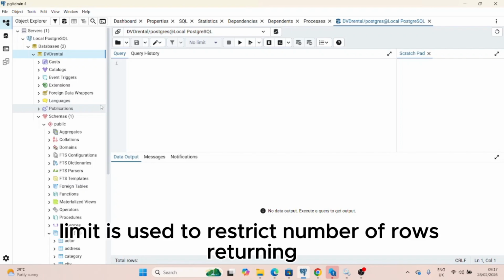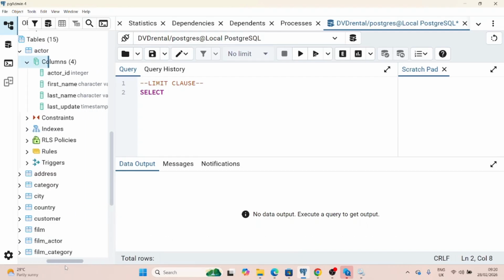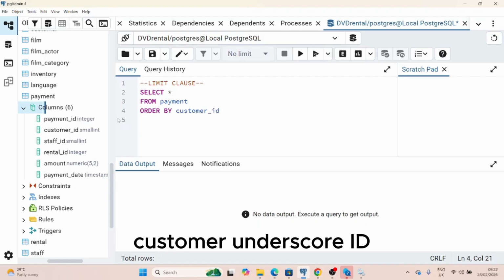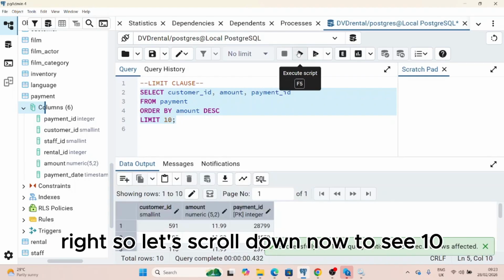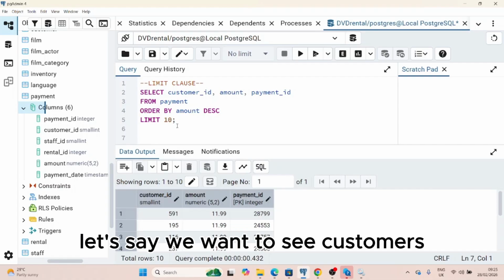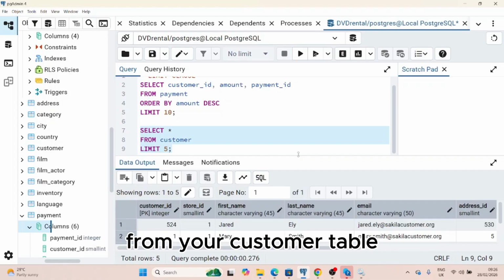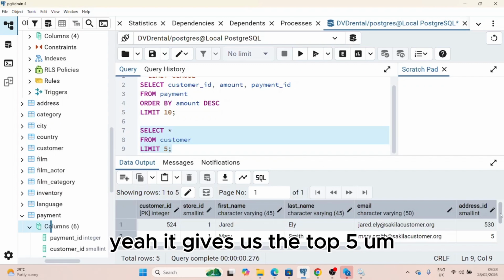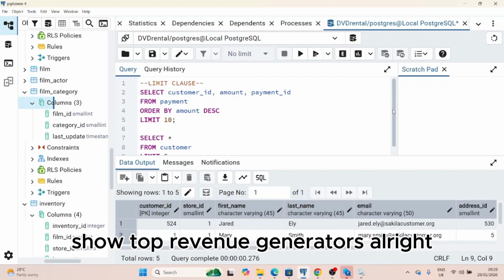SQL LIMIT Clause Explained / How to limit Rows in SQL (Beginner Tutorial)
In this video, I explain the SQL LIMIT clause in a simple and beginner-friendly way.

If you’ve ever run a query and returned too many rows, this tutorial will show you how to control your results using the LIMIT clause.

You’ll learn:
• What the SQL LIMIT clause does
• How to return only specific rows
• How to combine LIMIT with SELECT
• Practical examples using real queries

This is perfect for beginners learning SQL for:
Data Analysis
Business Intelligence
Database Management
Tech Interviews

Whether you’re starting your data journey or strengthening your fundamentals, this tutorial will help you understand how to control your query results effectively.